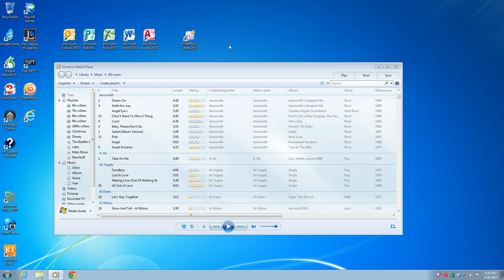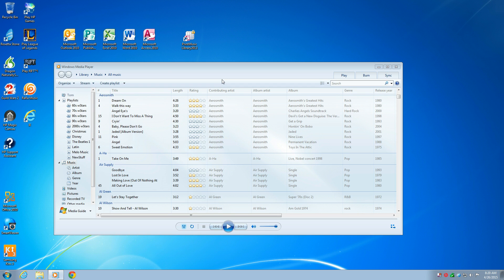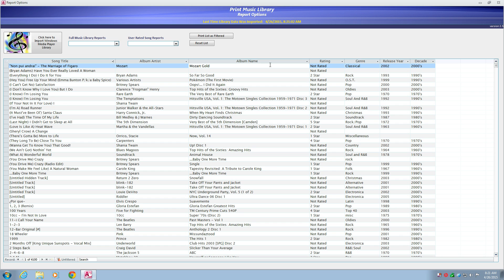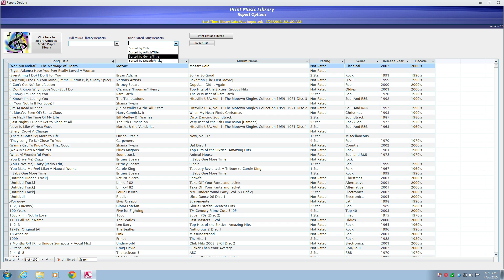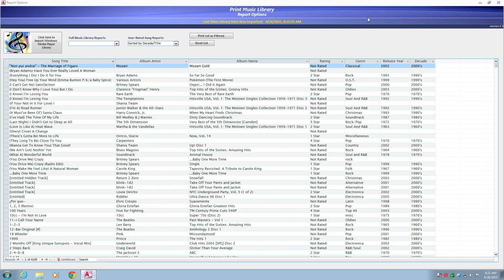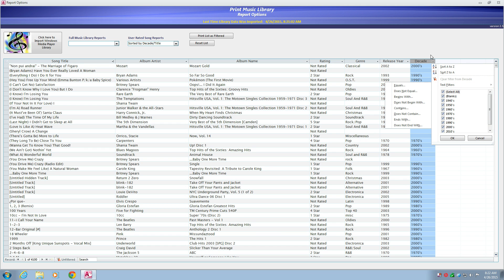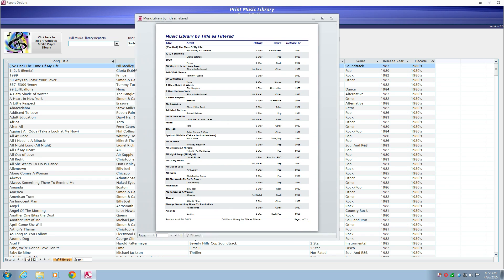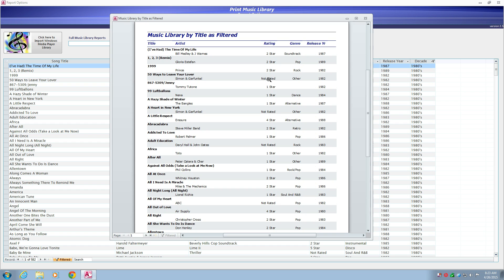Print Music Library v2.5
Not open source code.
Buy for $4.00

Print Music Library requires MS Access 2007, 2010 thru 2016
and music in Windows Media Player running on Windows 7 or 8.

When you buy Print Music Library,  you will receive a compiled 32 bit version executable ACCDE file via email.  Please check Spam email folder if you do not see our email in your Inbox.